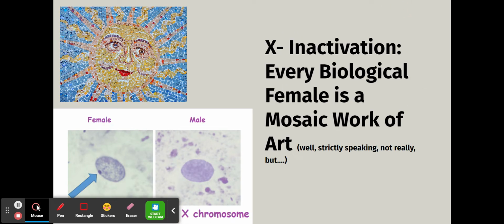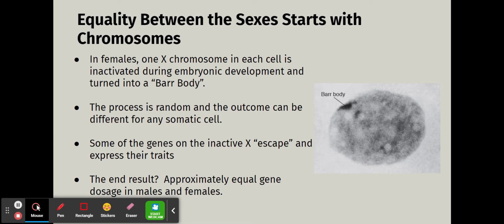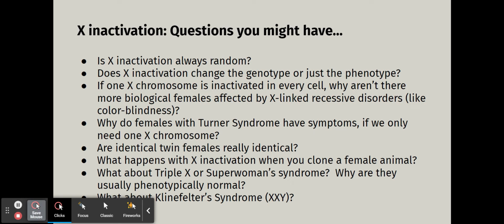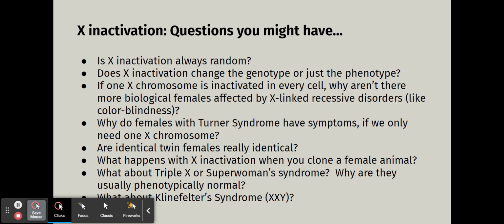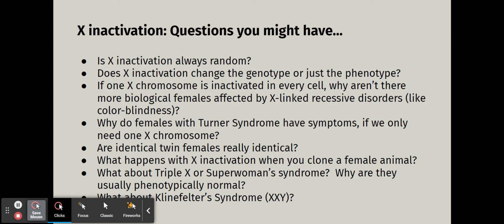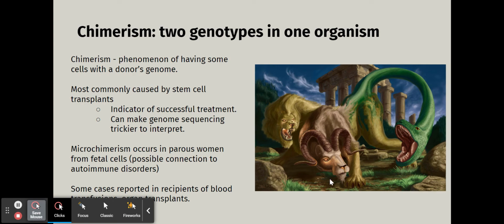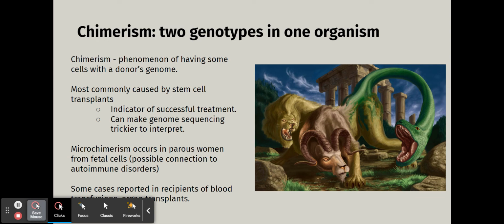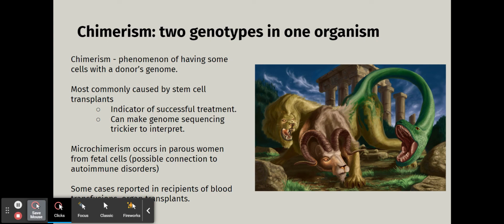Genomics Week 3 - x inactivation/chimerism